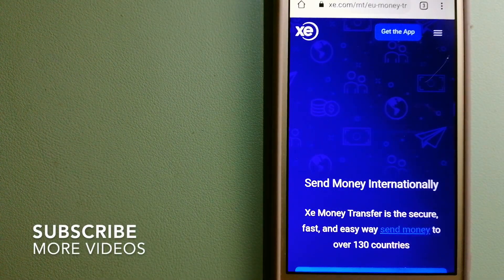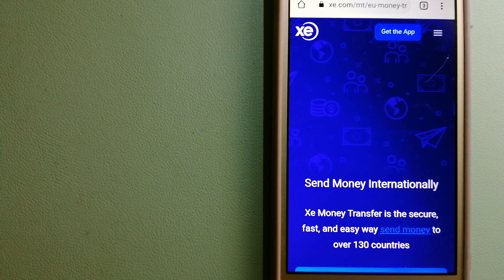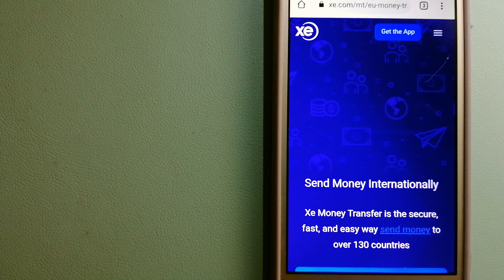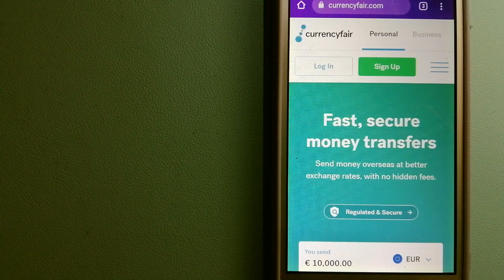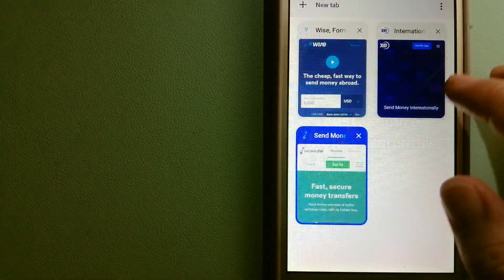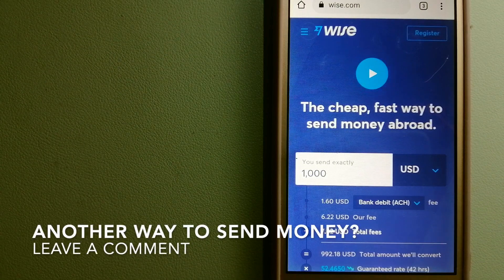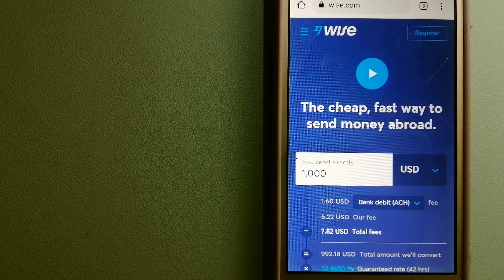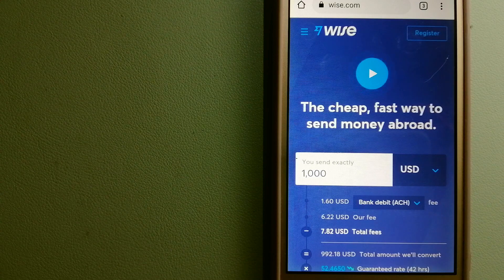🔴 How To Transfer Money Overseas From Bangladesh to El Salvador🔴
El Salvador (/ɛl ˈsælvədɔːr/ (listen); Spanish: [el salβaˈðoɾ] (listen), meaning "The Saviour"), officially the Republic of El Salvador (Spanish: República de El Salvador), is a country in Central America. It is bordered on the northeast by Honduras, on the northwest by Guatemala, and on the south by the Pacific Ocean. El Salvador's capital and largest city is San Salvador. The country's population in 2021 is estimated to be 6.8 million.[4]